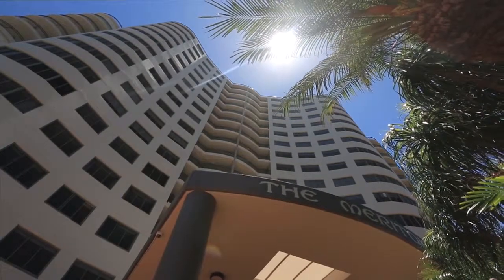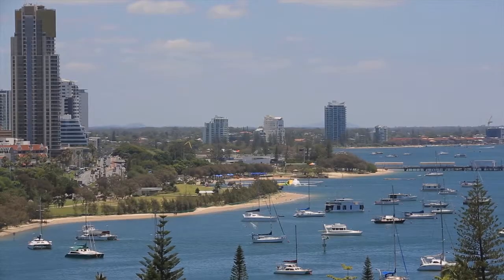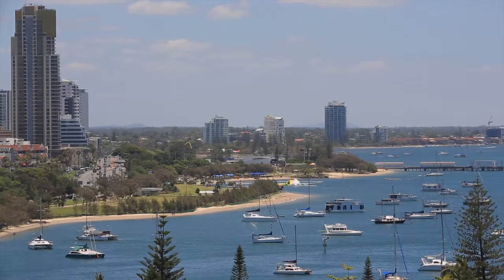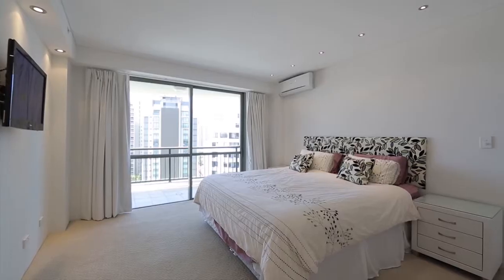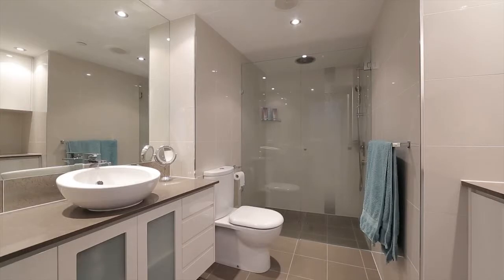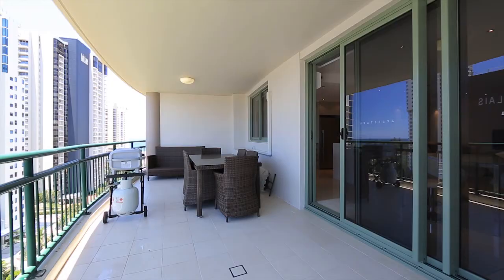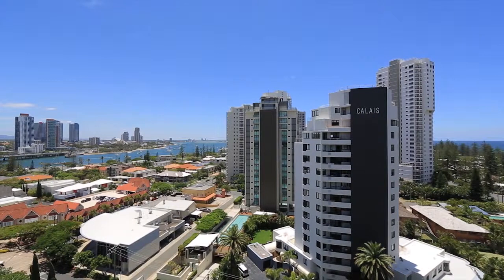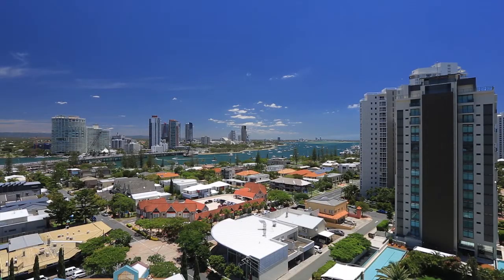65 The Meriton : 29 Woodroffe Avenue - Main Beach (4217) Queens...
Property Video shoot of 65 The Meriton : 29 Woodroffe Avenue - Main Beach (4217) Queensland by PlatinumHD for